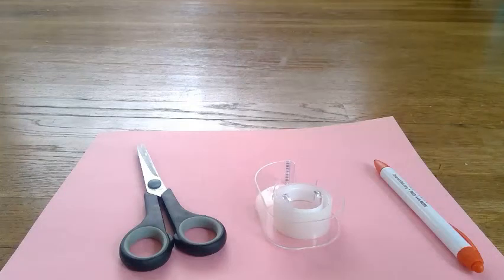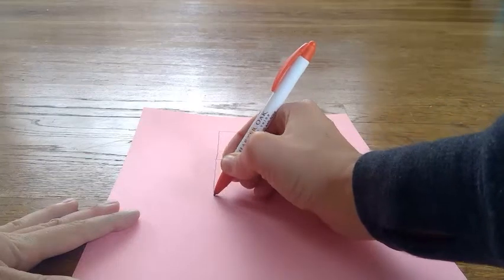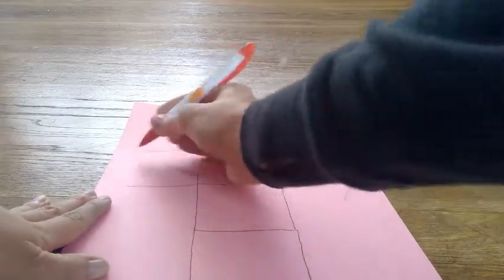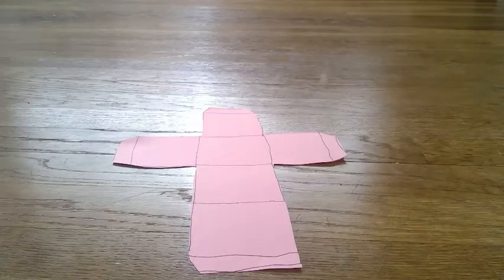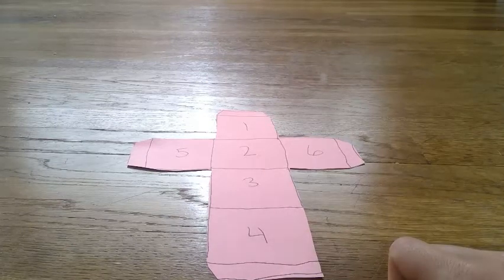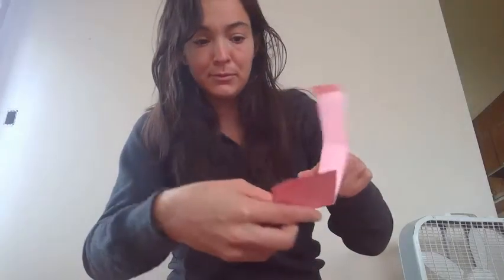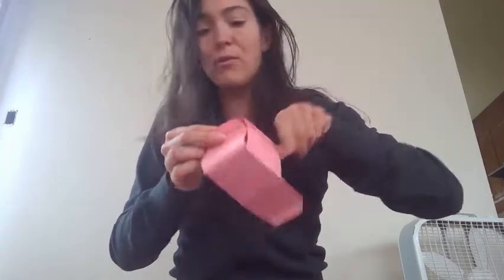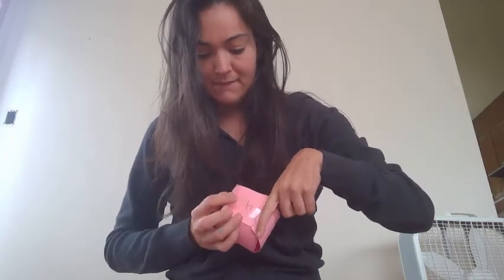How To Make A Dice by ECDHUB Ms Kayla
Are your kids curious about games and crafts? Look no further than "How To Make A Dice by ECDHUB Ms. Kayla"! This delightful tutorial, "How To Make A Dice," is not just a fun and engaging activity, but also an excellent educational opportunity. With "How To Make A Dice," kids can embark on a creative journey, learning how to craft their very own dice from everyday materials. "How To Make A Dice" by ECDHUB Ms. Kayla provides step-by-step instructions, making it easy for kids to follow along and create their custom dice. It's not just about crafting; "How To Make A Dice" offers a chance to explore shapes, numbers, and colors while honing fine motor skills. The joy of rolling their homemade dice in various games adds an extra layer of excitement. "How To Make A Dice" is a fantastic way for kids to bond with friends and family while developing essential skills. So, gather your little ones and let "How To Make A Dice by ECDHUB Ms. Kayla" be the gateway to hours of creative fun and learning!